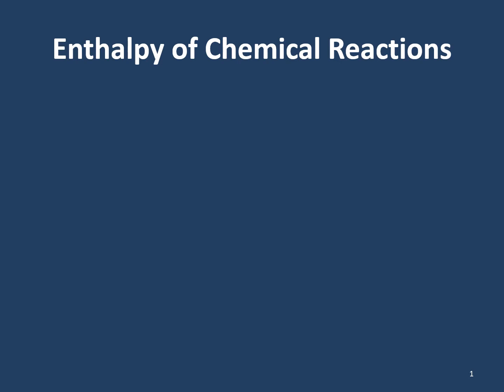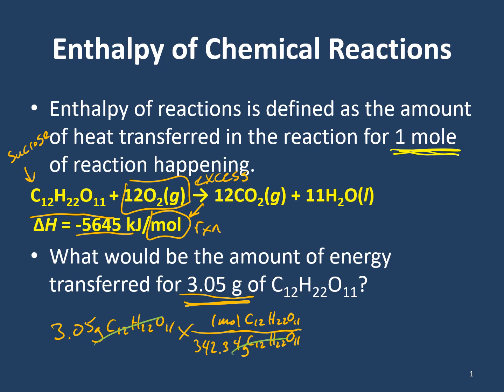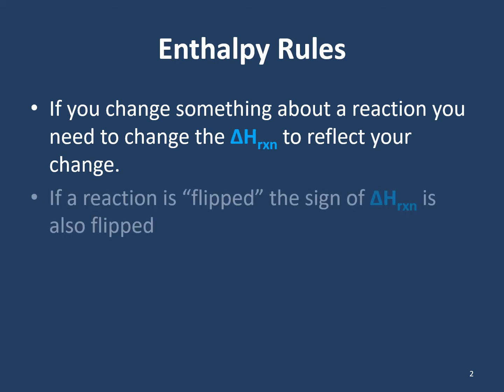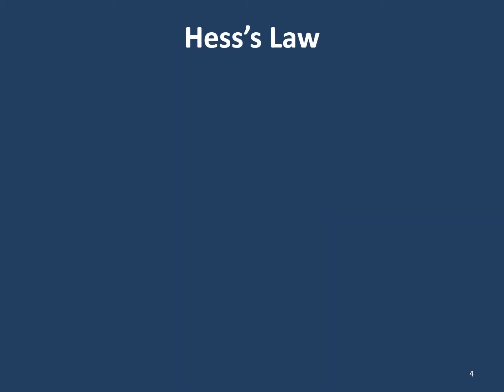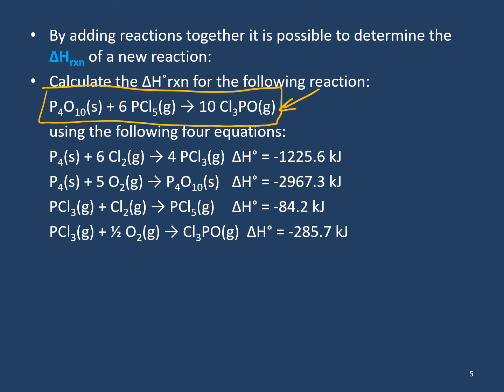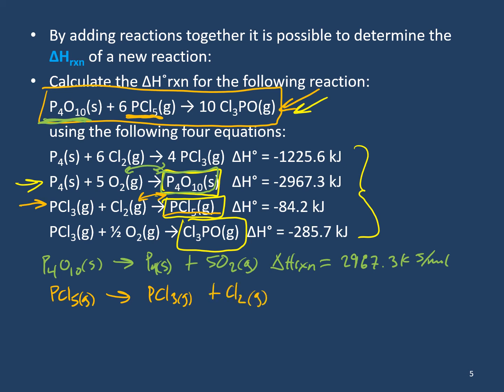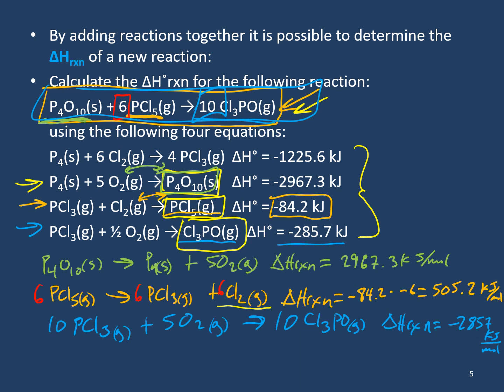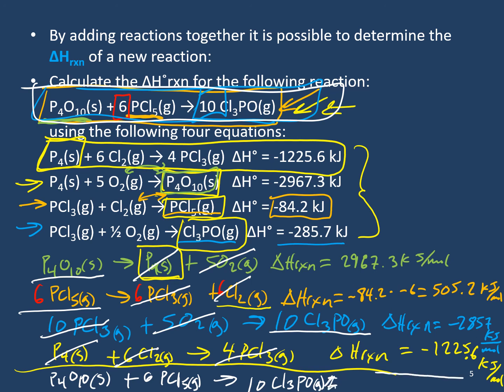Chapter 6 Video 8